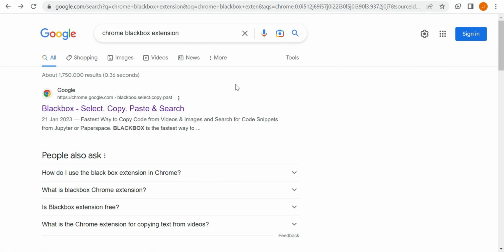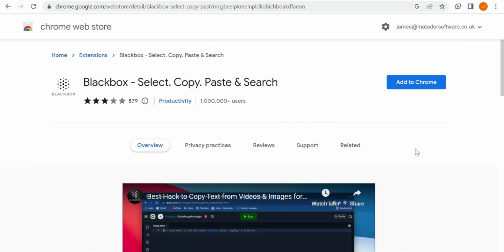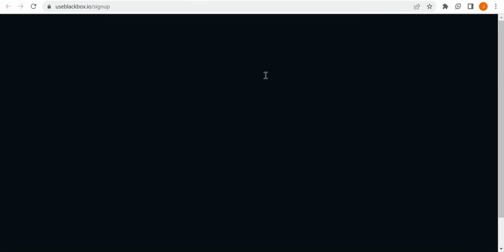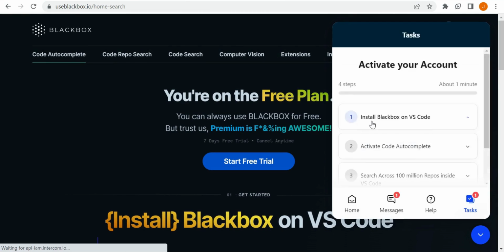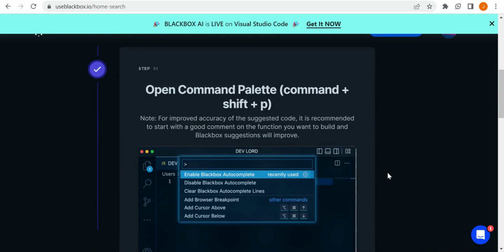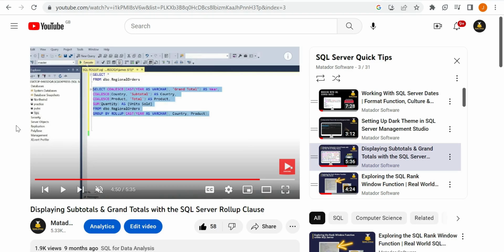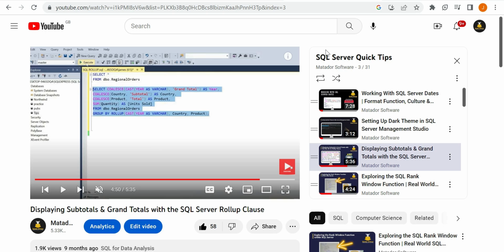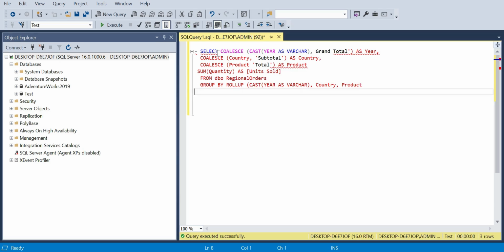Simply Copy and Paste Text from Videos and Images. No Code Required!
In this tutorial, I demonstrate a fast extension/ add-in download for Chrome and Edge browsers. This will allow you to copy and paste text from audio and videos, which is particularly useful for following along with coding and data tutorials!